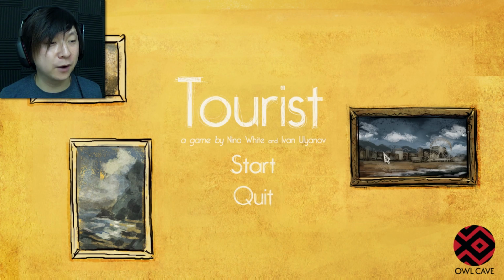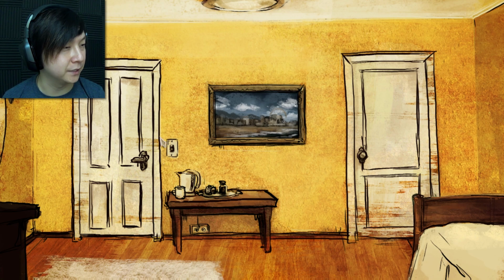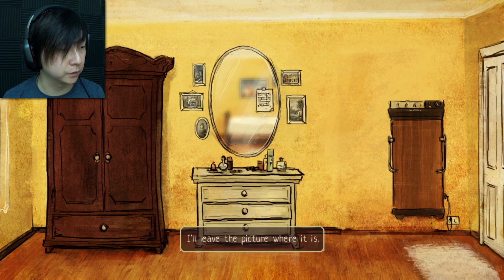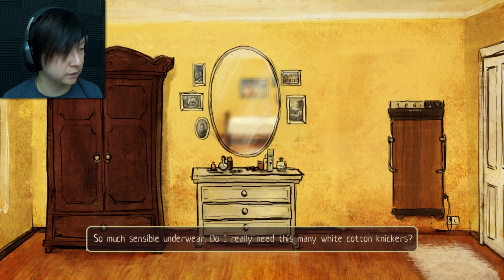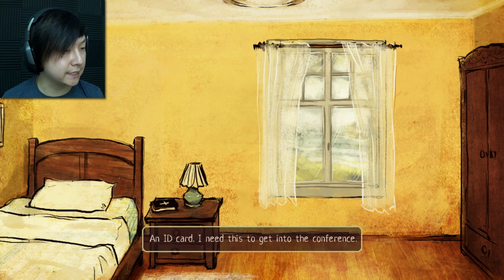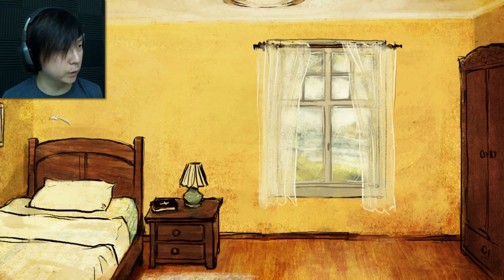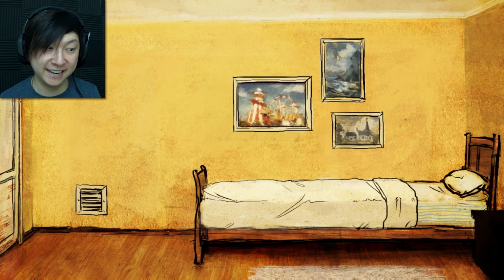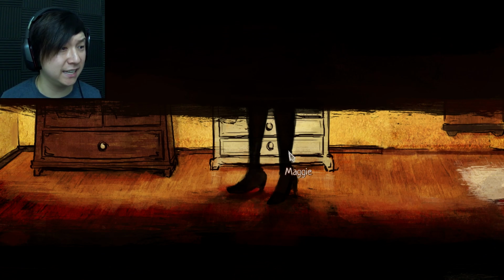NOT WHAT IT SEEMS | Tourist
Have you ever felt like a Tourist in your own home...?

Like what you see? It helps out a lot :)

Outro track by IraW.